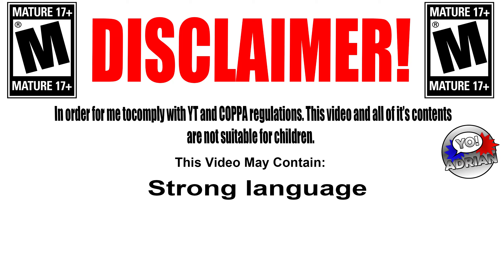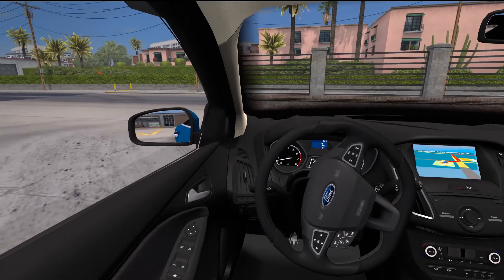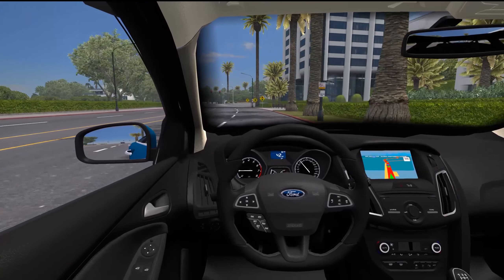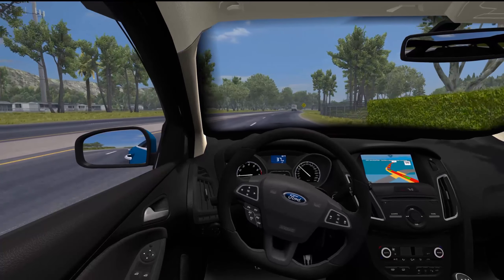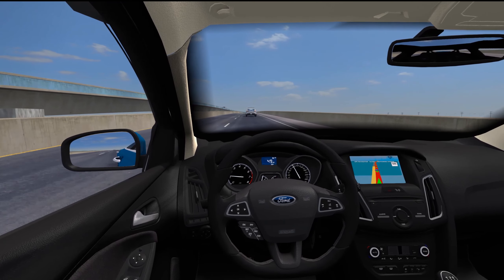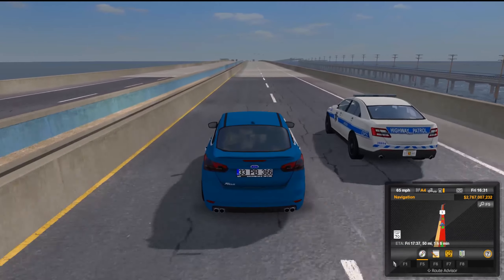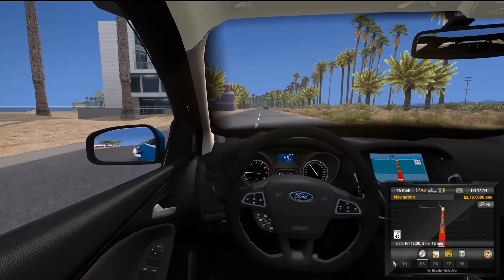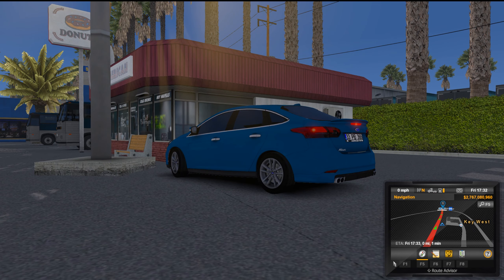American Truck Simulator - Exploring Key West in a Ford Focus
Exploring Key West today, southern most tip of Florida Surrounded by nothing but water.

▼▼Add Me▼▼
⬛Xbox One: Actionhunter206
⬛ Playstation: Actionhunter2069
⬛Steam: yoadrian